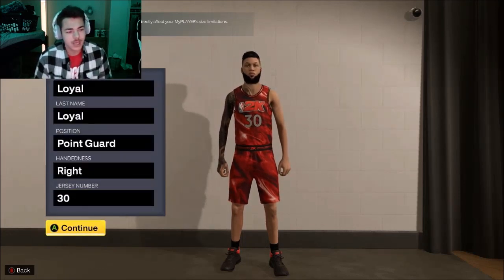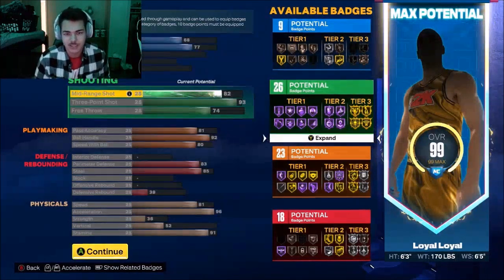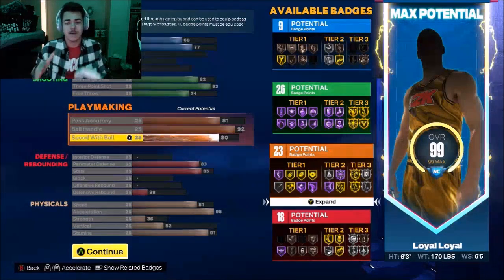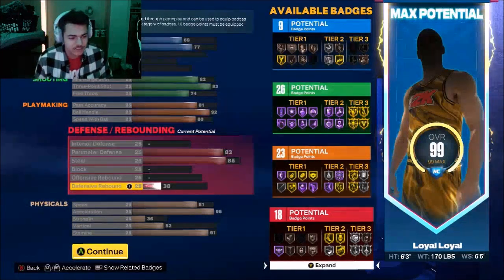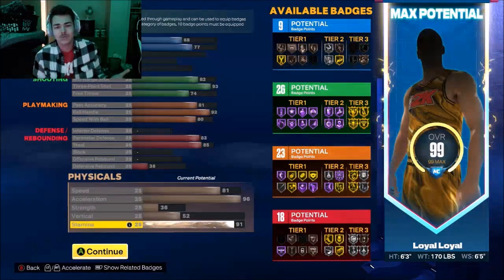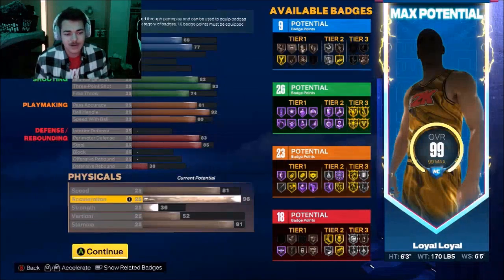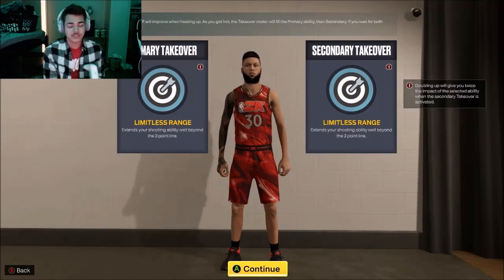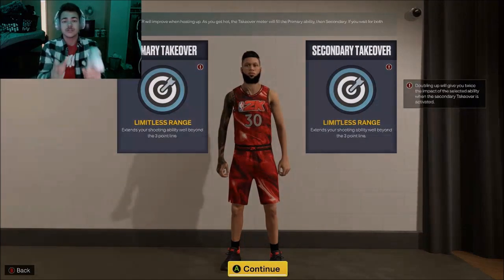THE GREATEST STEPH CURRY BUILD ON NBA 2K23! BEST 6'3 BUILD! DEMIGOD GUARD BUILD!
BEST CURRY BUILD 2K23!

MAKE SURE TO FOLLOW BY TWITCH
Twitch.tv/Loyal1k